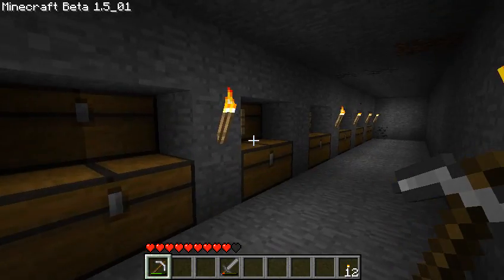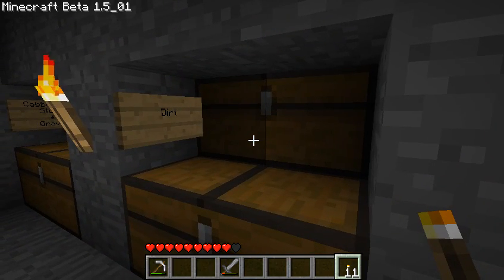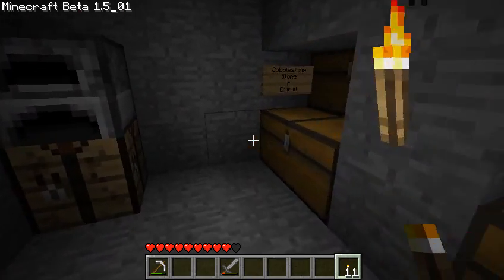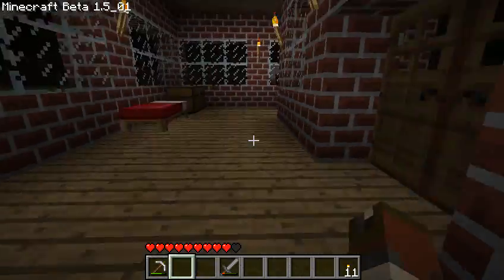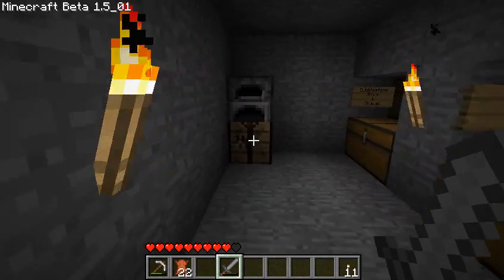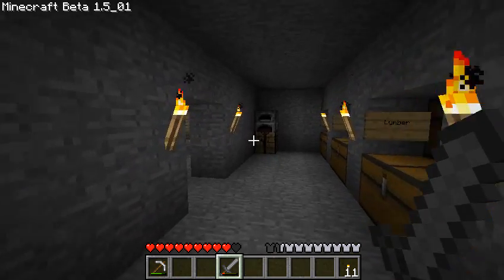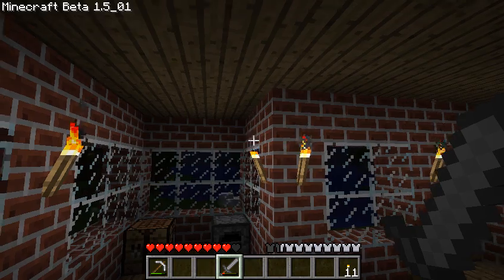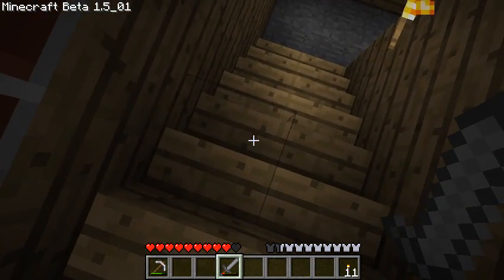Let's Play Minecraft Episode 12 - Planning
Figuring out and planning where and how my new farm should be.